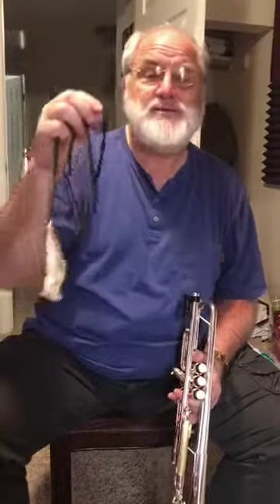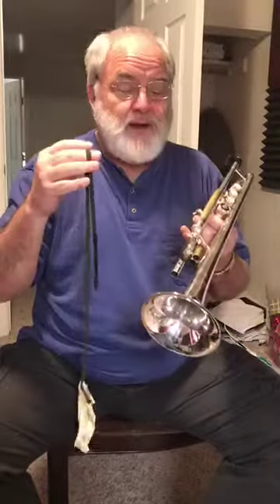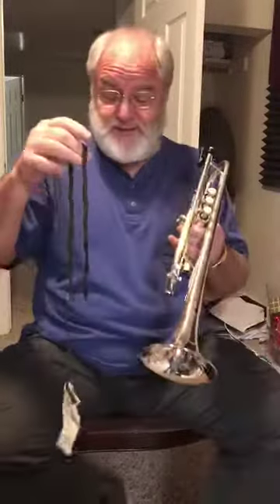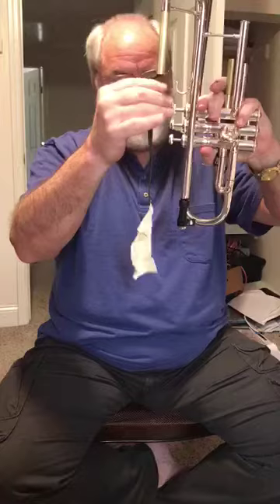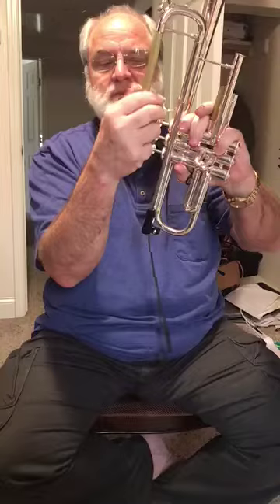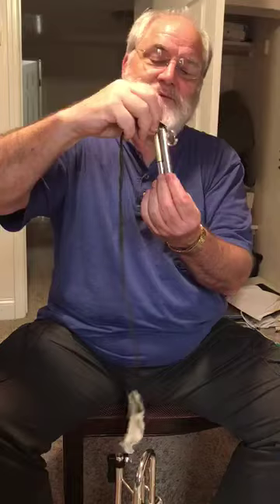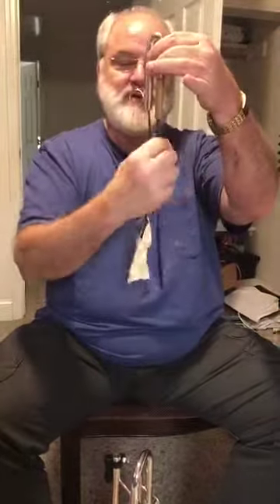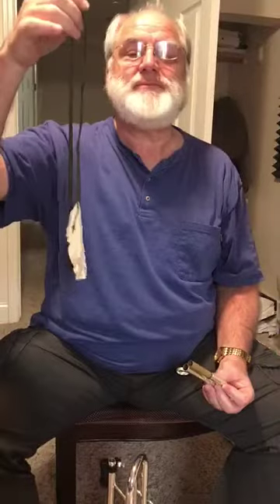How to use "The Best Trumpet Lead Pipe Swab Period!"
This video will show you the most effective way to use The Best Damn Trumpet Lead Pipe Swab Period!